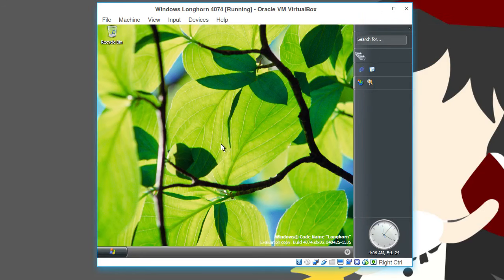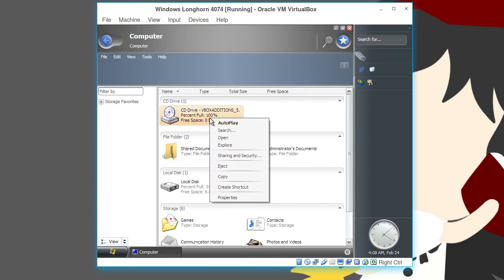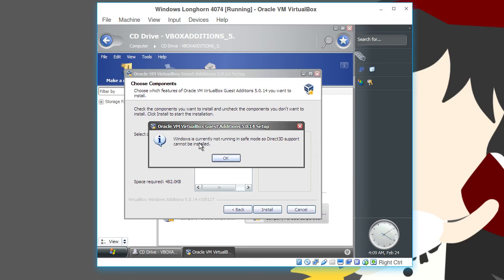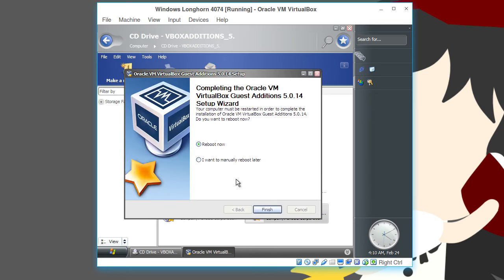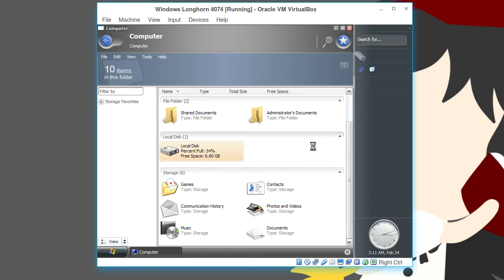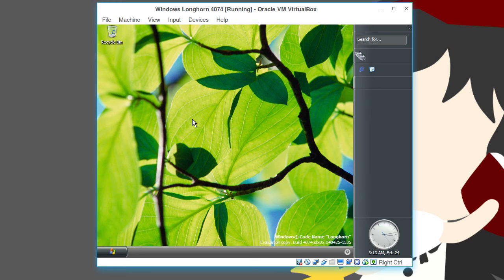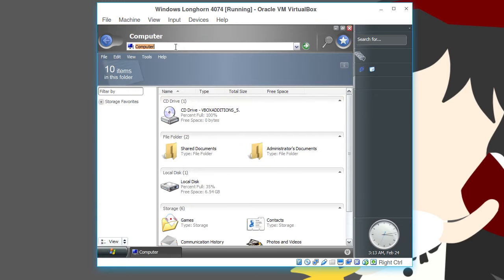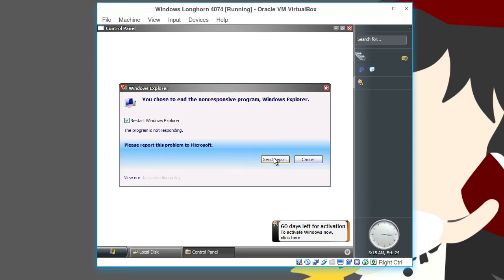Scrapped Recording #01: Everything breaks.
GG Windows Longhorn. GG.
Towards the end, i accidentally hit "end record" button lol